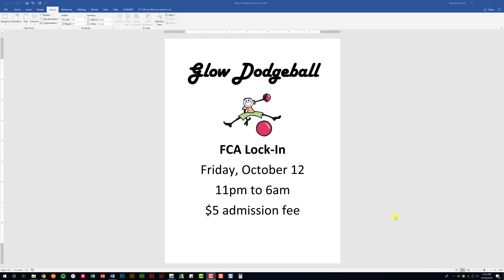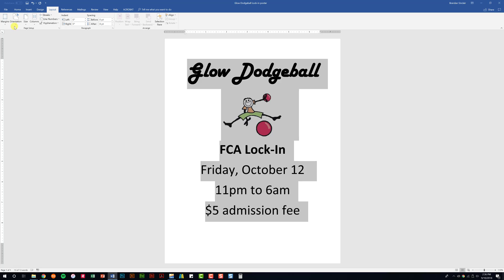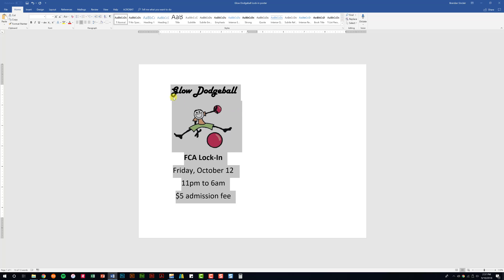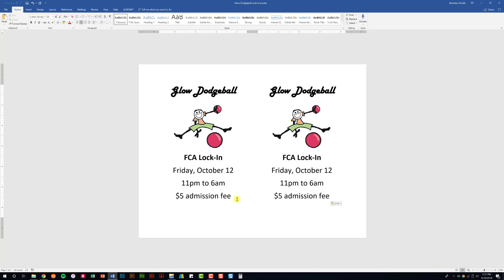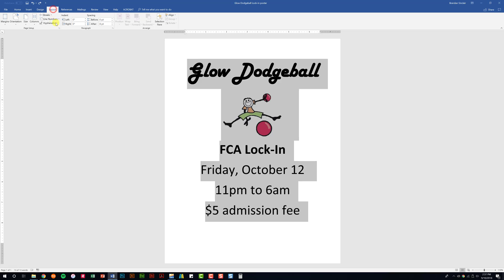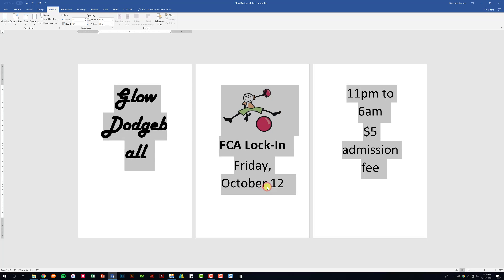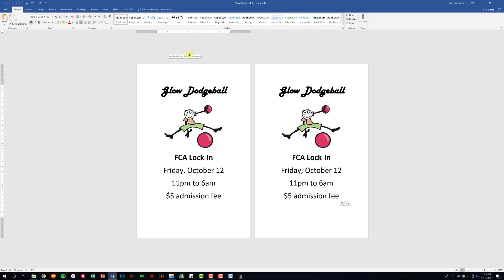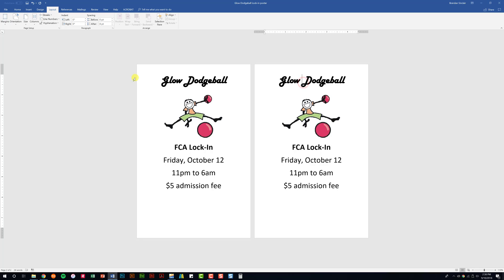Two Page Per Sheet With Equal Margins In Word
In this video, I cover setting up a Word document that has two pages per sheet and has equal margins.

RECOMMENDED READING